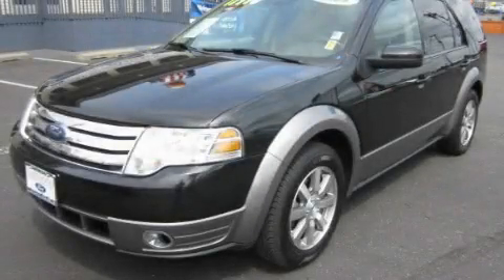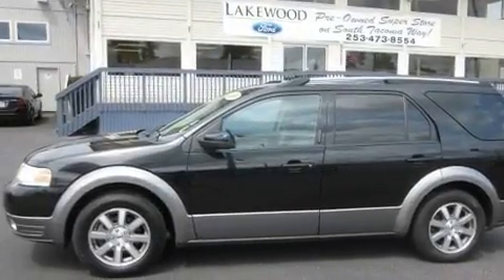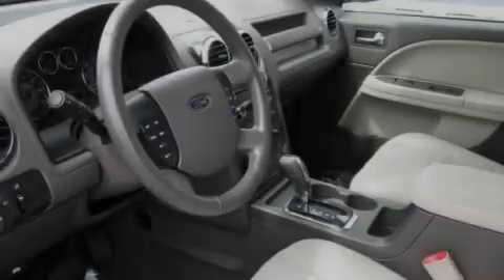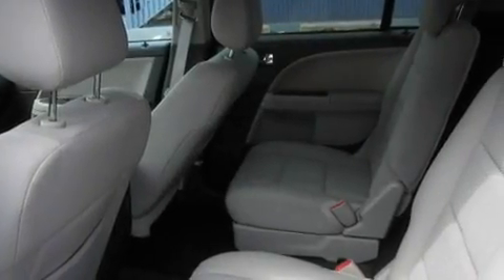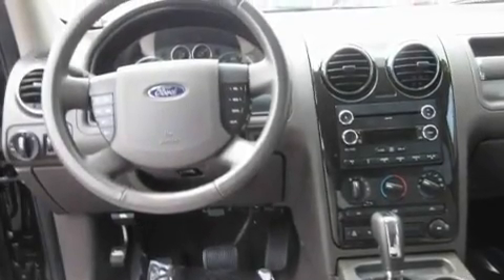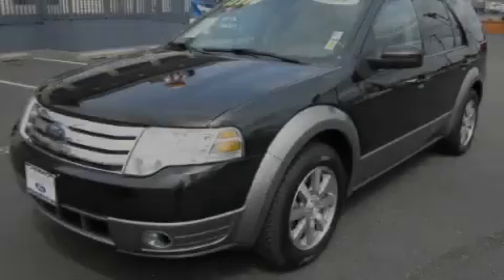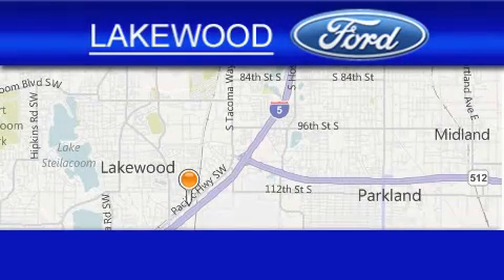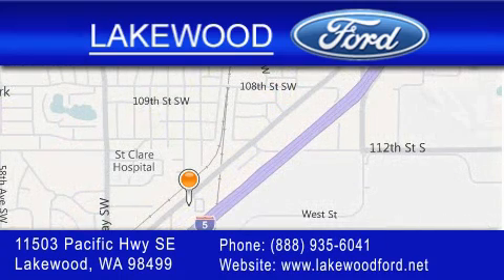2009 Ford Taurus X Olympia WA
We are proud to present this 2009 Ford Taurus X .

 Year : 2009

 Make : Ford

 Model : Taurus X

 Engine : 3.5L V6

 Trans . : Automatic

 Exterior : Black

 Miles : 86,875

 Interior : Tan

 Lakewood Ford

 11503 Pacific Highway SE

 2009 Ford Taurus X Lakewood WA